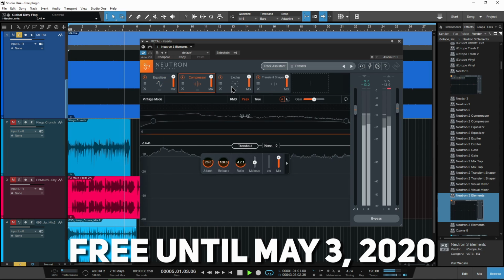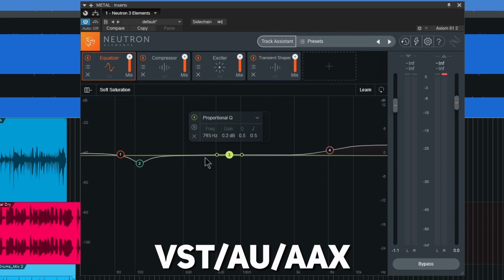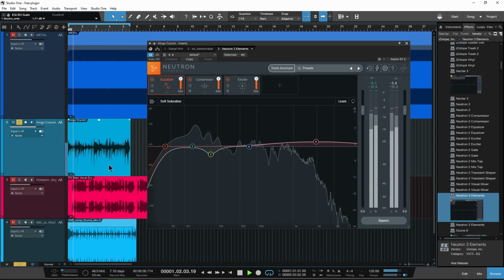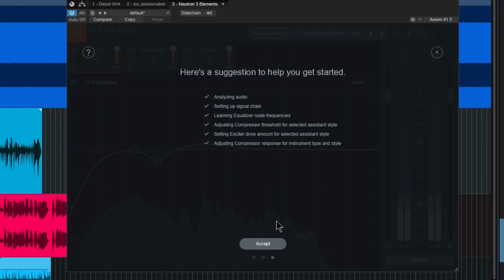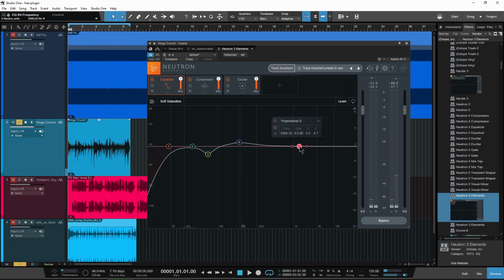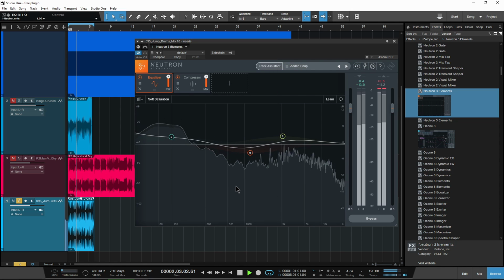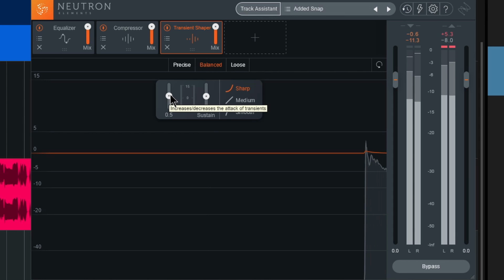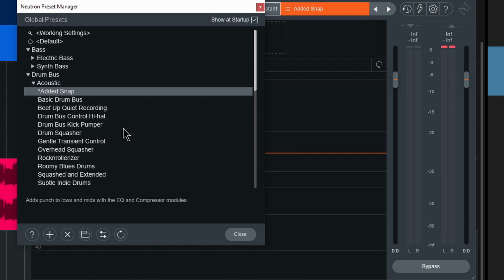FREE PLUGIN ALERT - iZotope Neutron 3 Elements (LIMITED TIME)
Get iZotope NEUTRON 3 ELEMENTS for free until May 3, 2020 from Plugin Boutique.

Neutron 3 Elements is a scaled down version of the full Neutron 3 Advanced.

VST/AU/AAX so it works in all major DAWs.

This is a modular channel strip style plugin with EQ, Compressor, Exciter, and Transient Shaper.

It also includes a cool 'Learn' mode for the EQ that automatically sets your eq nodes to 'points of interest'.

And, you can use TRACK ASSISTANT to have Neutron 3 Elements automatically create a new, unique preset for your track.

If you don't have the full version of Neutron, you should pick this up.

Do it BEFORE May 3rd, 2020! Enjoy.